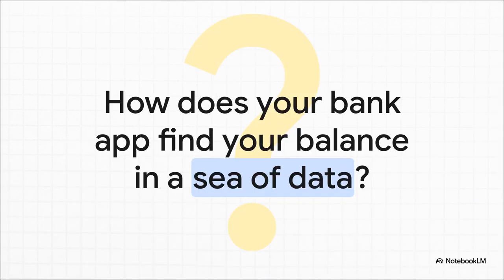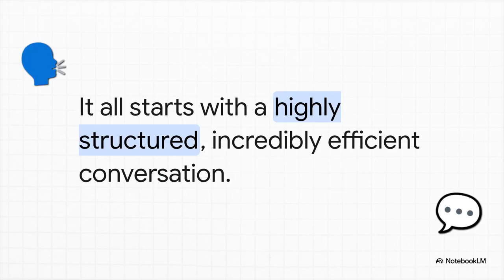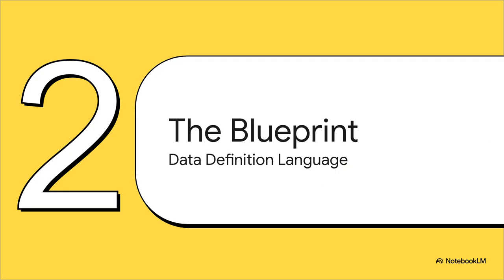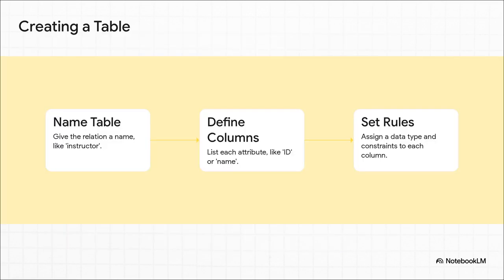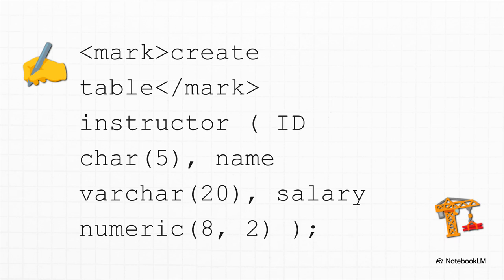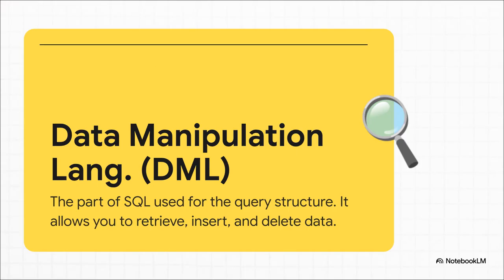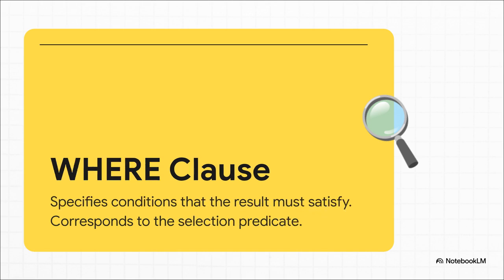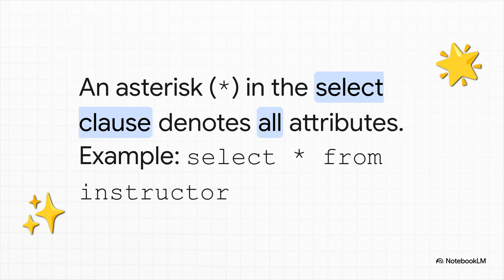week 2 DBMS IITM How to talk to data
The initial module focuses on the theoretical foundations of the relational model, defining concepts like **relations, attributes, schema, instance, and keys** (including superkeys, candidate keys, and foreign keys). Subsequent modules thoroughly examine **Relational Algebra**, detailing basic operators such as **select, project, union, set difference, and Cartesian product**, before moving to the practical language of SQL. The final sources systematically cover SQL's history, the **Data Definition Language (DDL)** commands for schema creation and integrity constraints, and the core of the **Data Manipulation Language (DML)**, including **basic query structure, set operations, handling of null values (three-valued logic)**, and **aggregate functions with Group By and Having clauses**.